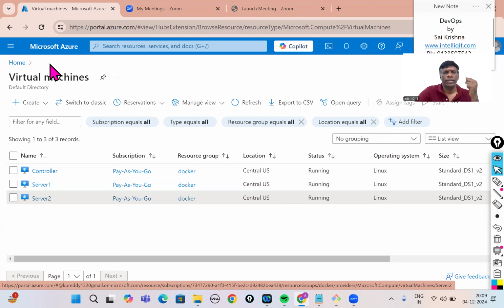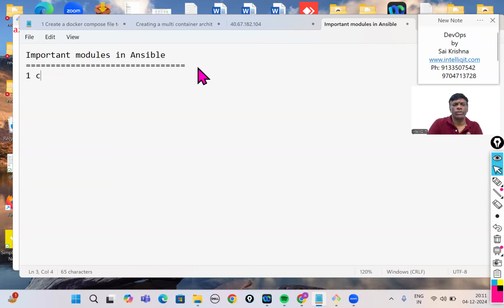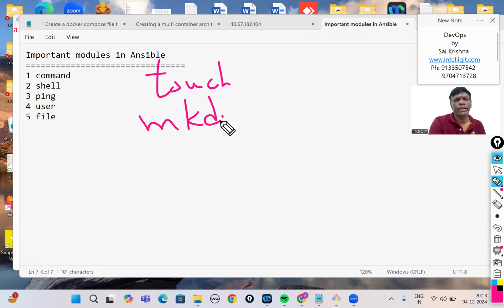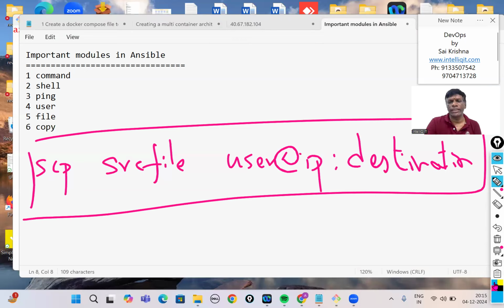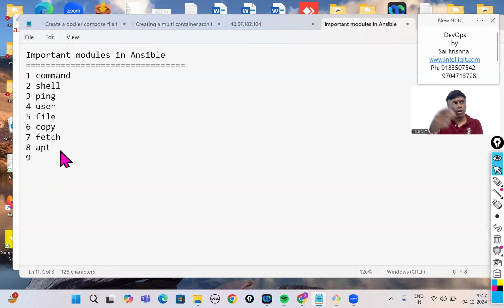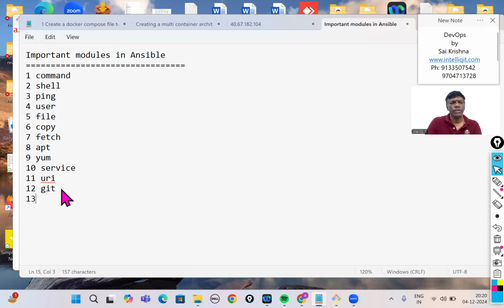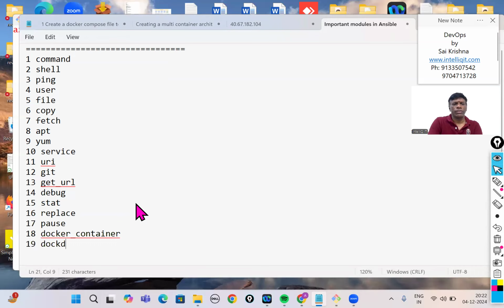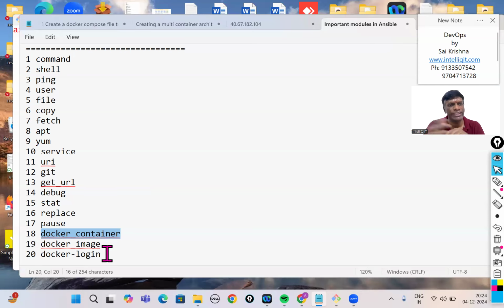Implementing Ansible on Azure Cloud Part-3 | Step-by-Step Guide | IntelliQ IT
Welcome to Implementing Ansible on Azure Cloud – Part 3! 🌐

In this session, we delve beyond the basics to explore advanced automation workflows, playbook optimization, and scaling strategies using Ansible on Azure.

Learn how to integrate configuration management, streamline deployments, and manage resources efficiently in a real-time cloud environment. This tutorial is ideal for IT professionals, DevOps engineers, and learners seeking to enhance their cloud automation skills.

Don’t forget to check out Part 1 & Part 2 for the complete learning experience.